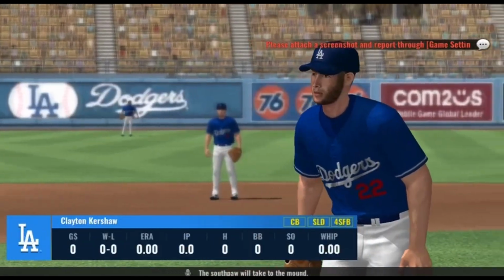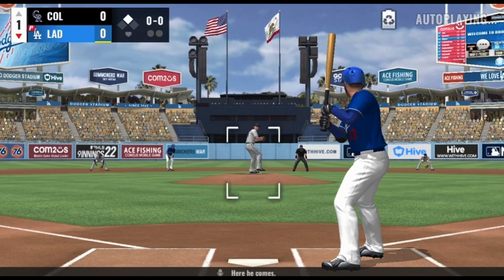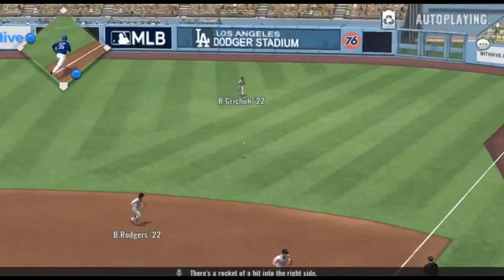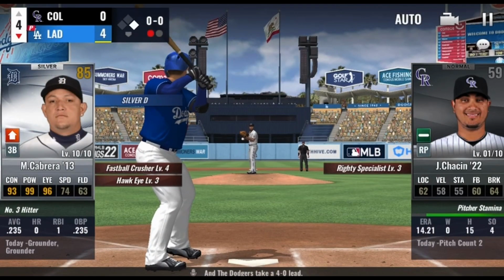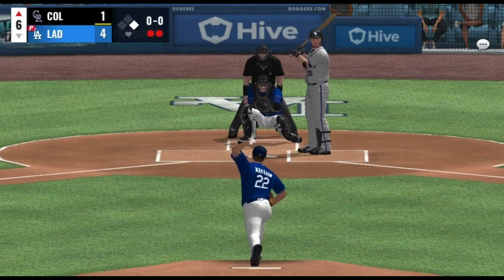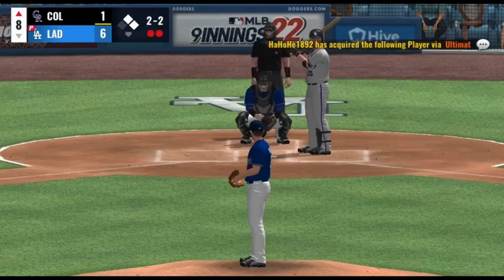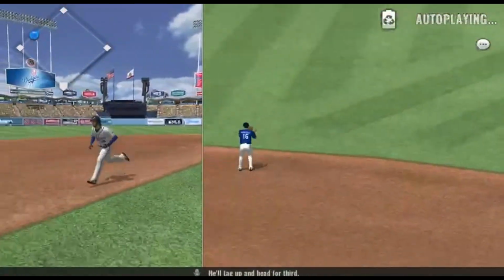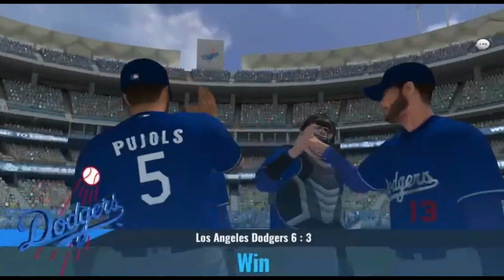Rockies vs Dodgers Game Highlights MLB 9 Innings 23 Highlights